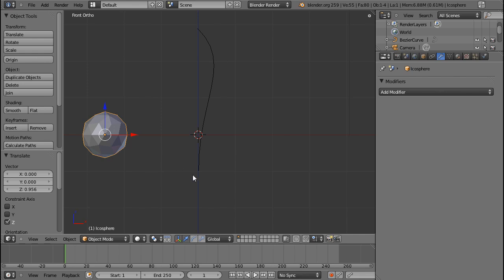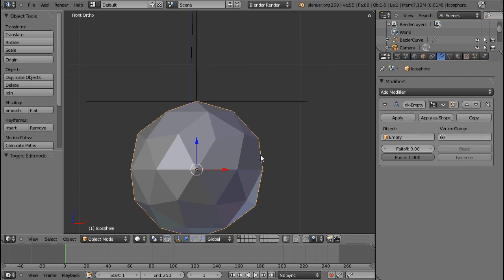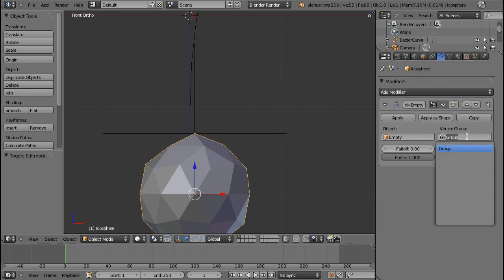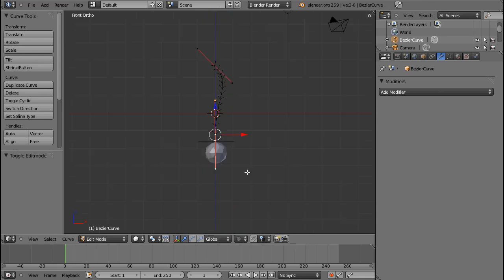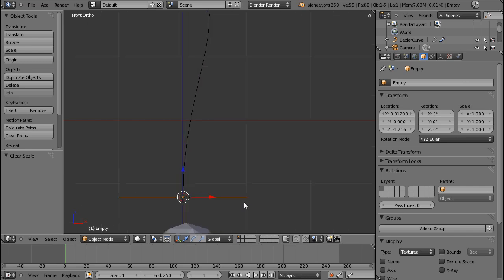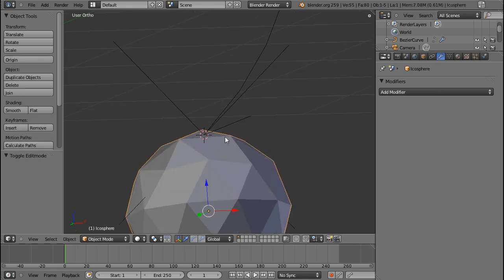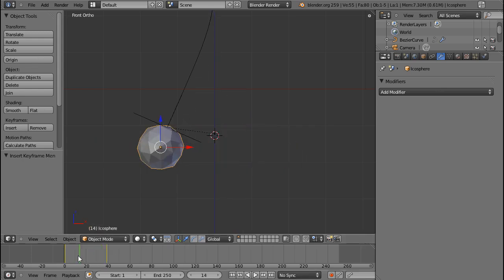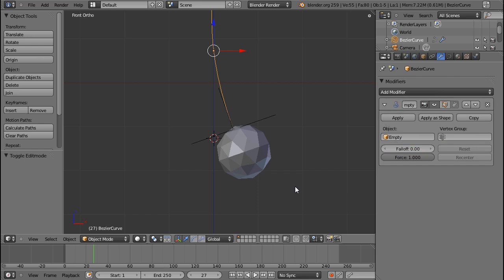Blender Tutorial I Hook Modifier